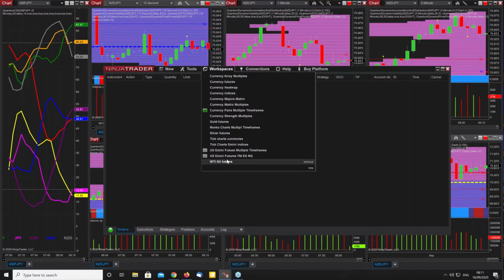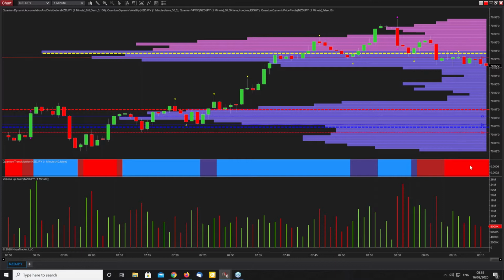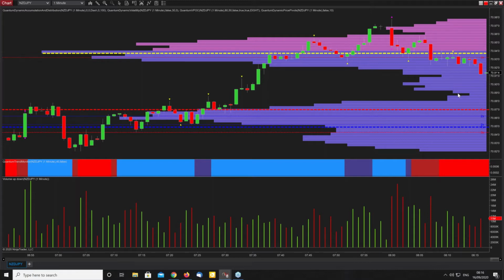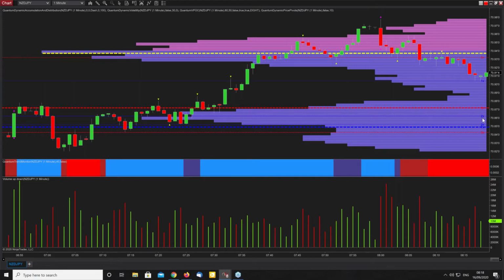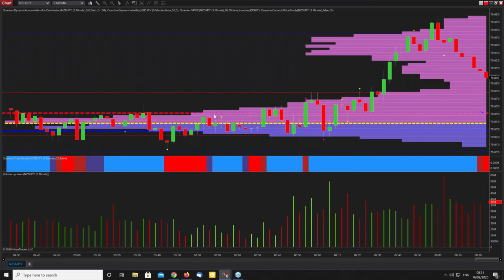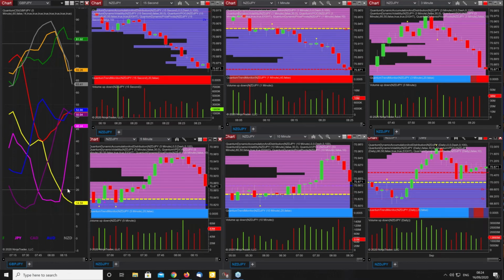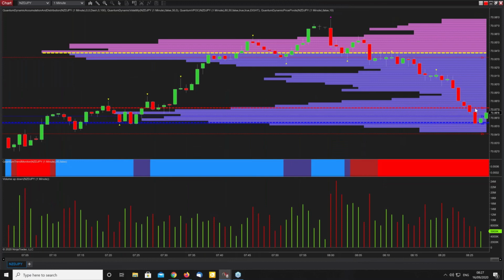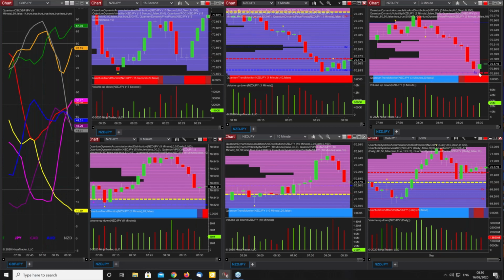How to decide whether the risk on the trade is worth taking!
In the second part of the London forex trading session David explains one of the key concepts of trading which is deciding whether the risk on the trade is worth taking. Forget risk reward ratios and all that nonsense, this is based on reading the chart in multiple timeframes.